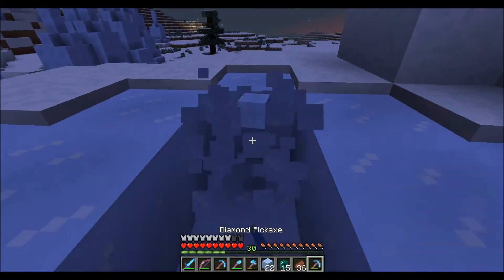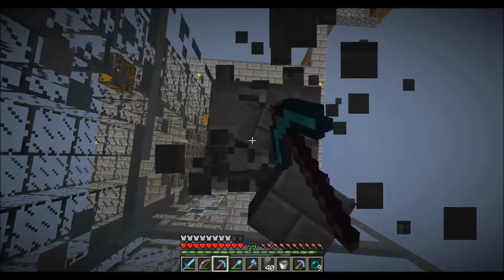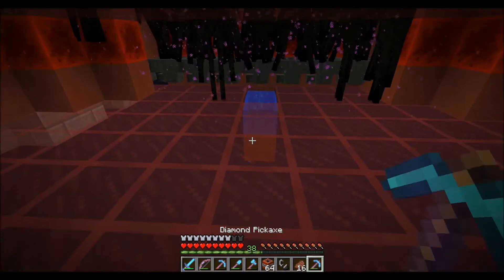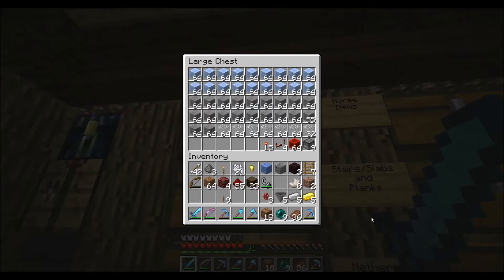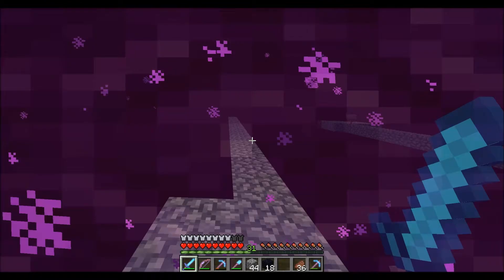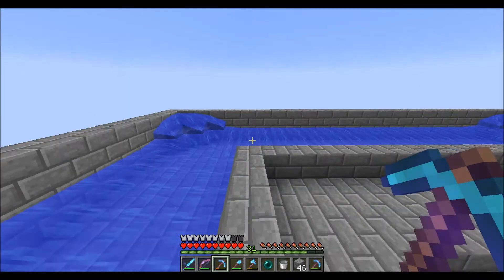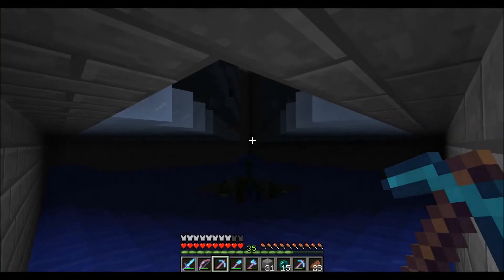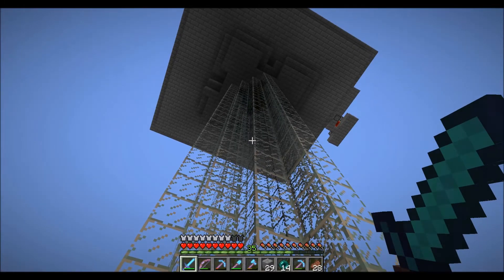Madbison Plays Minecraft [EP 22] Raining Mobs